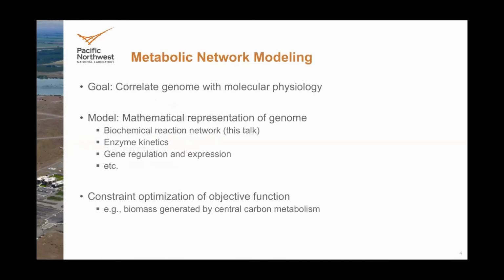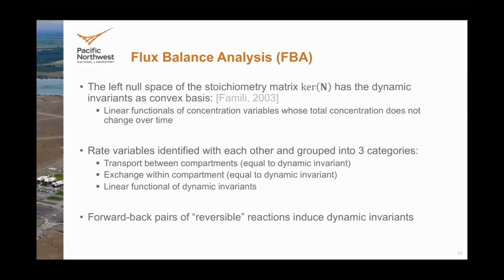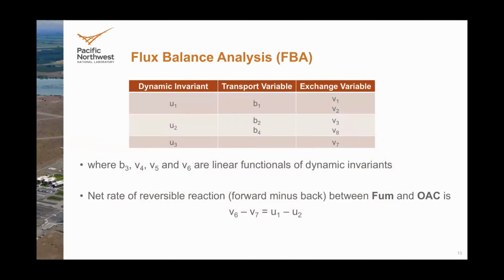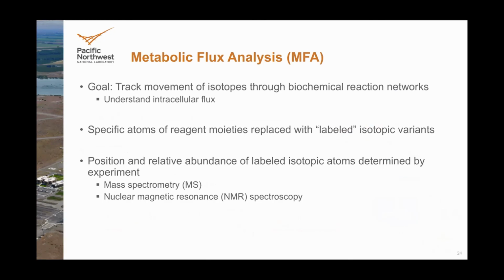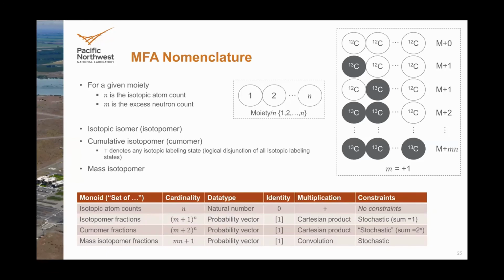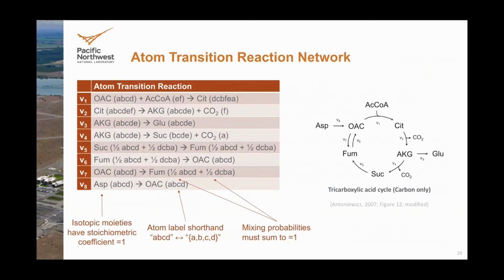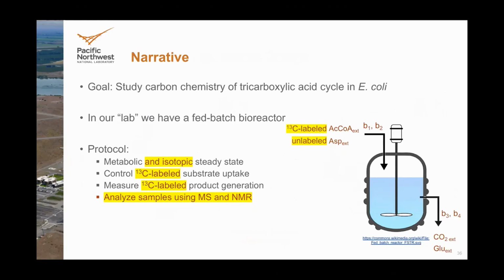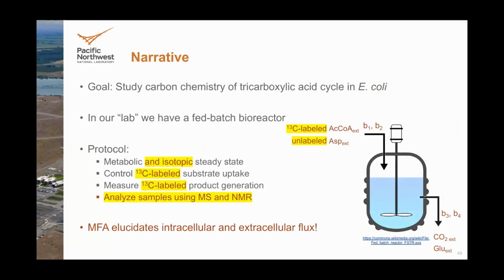3.2 FluxOmics Tools for Metabolic Modeling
Part 3. Microbial Metabolism Modeling Video 2. FluxOmics Tools for Metabolic Modeling

Mark Borkum, Pacific Northwest National Lab